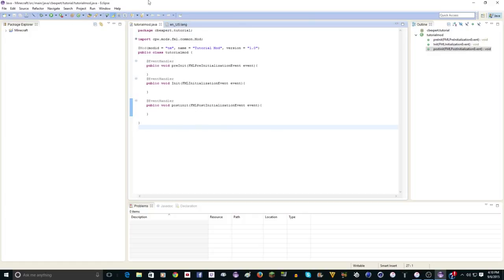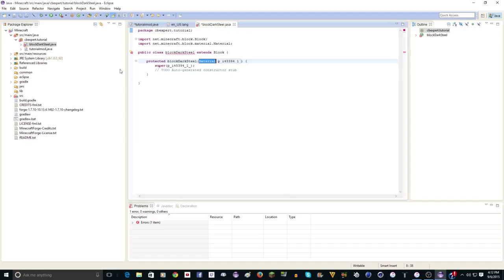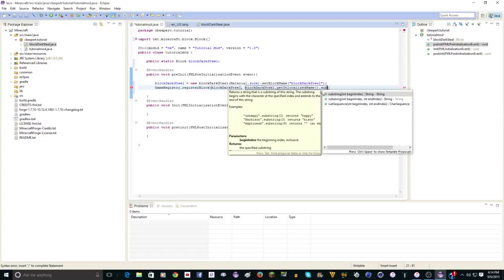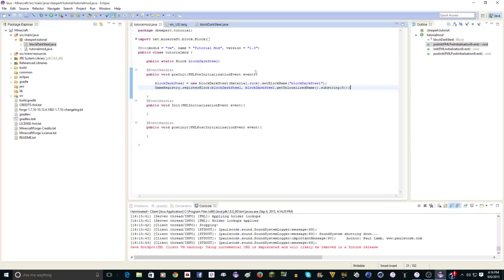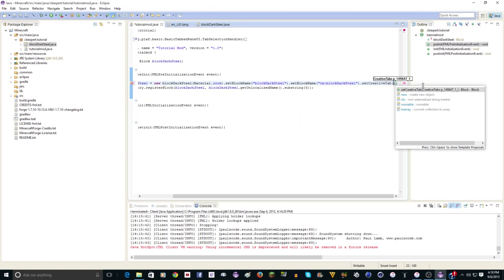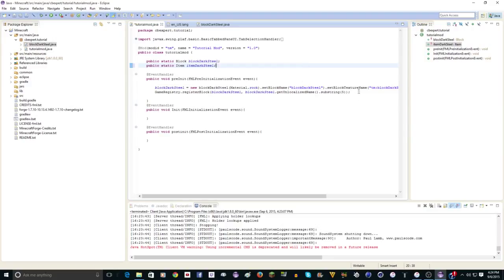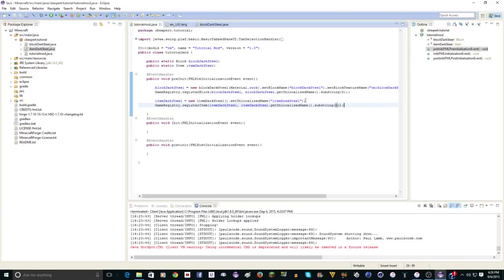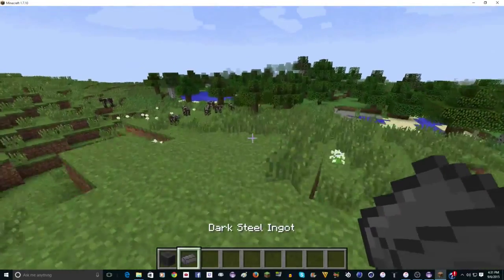How to make a Minecraft Mod ep. 1 Blocks and items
Episode 1 of how to make a minecraft mod!